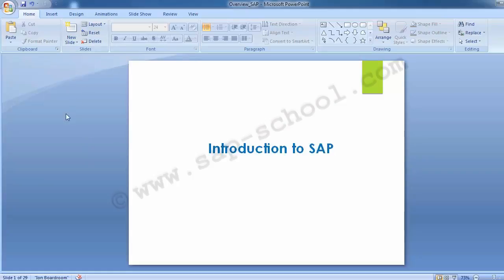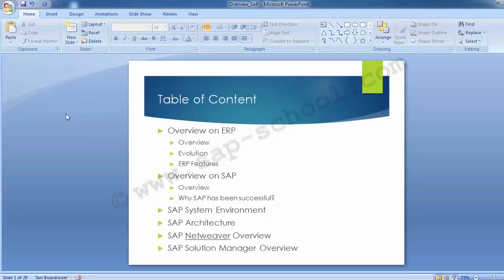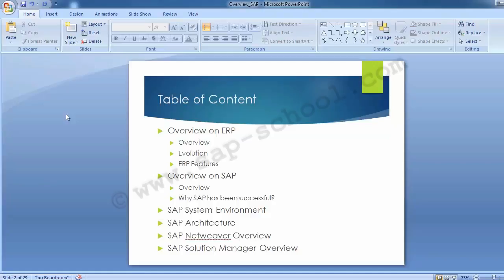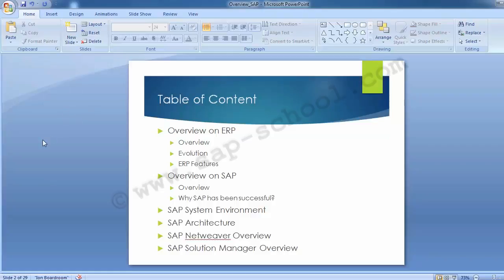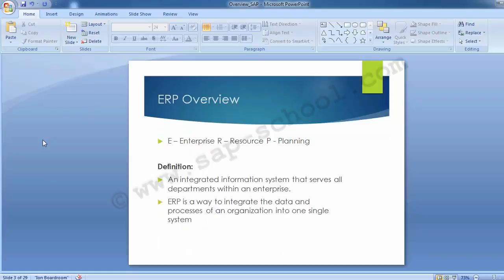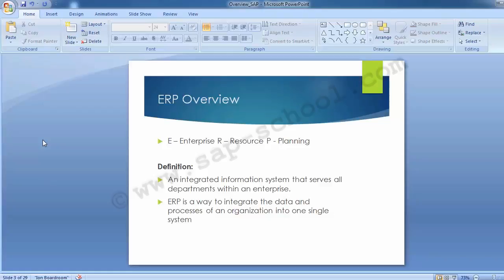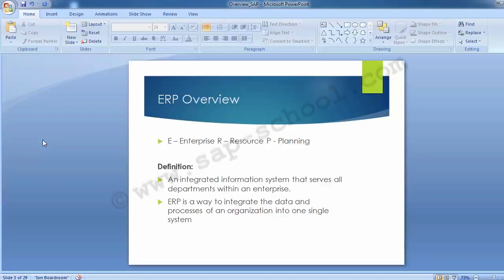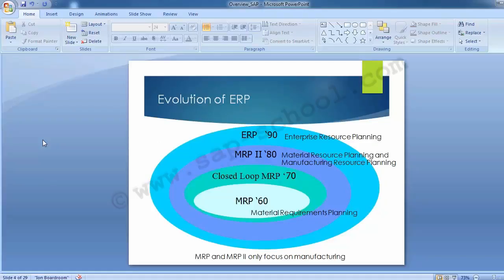Basics of SAP ERP, SAP Netweaver SAP Solution Manager